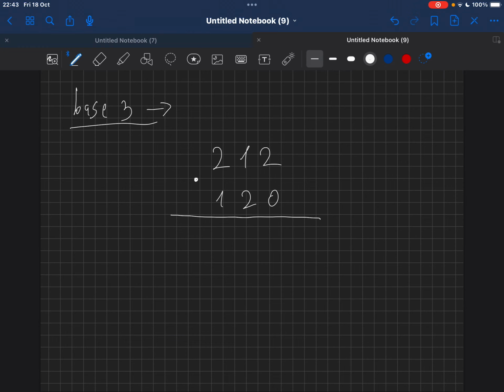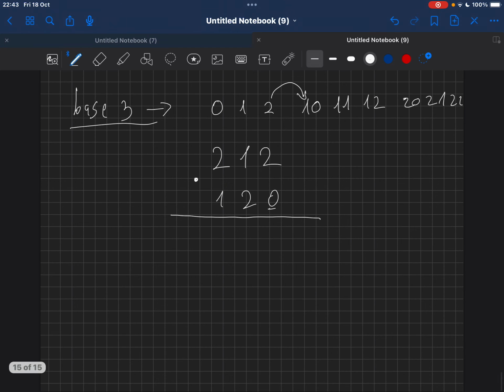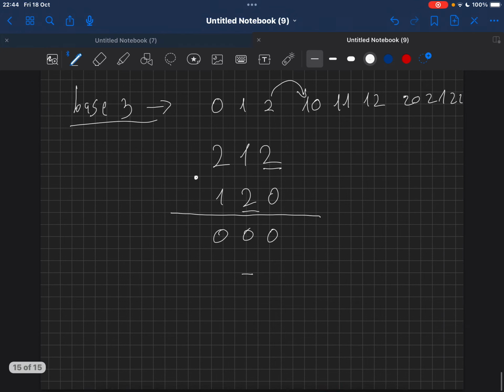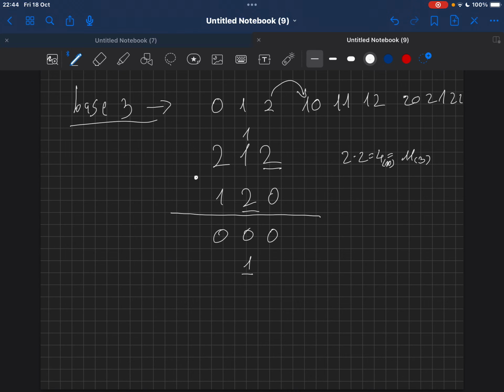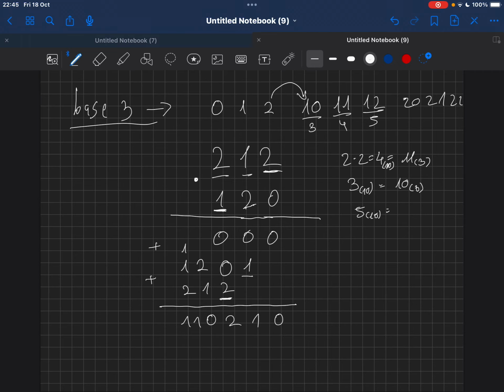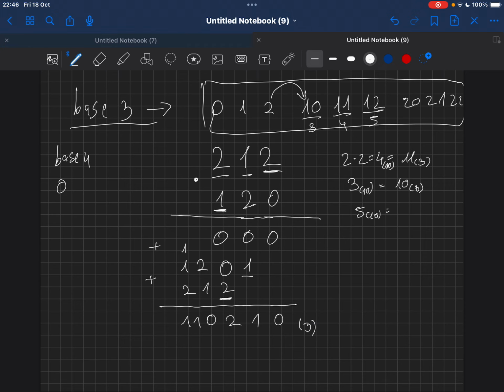Computer architecture Multiplication in base 3